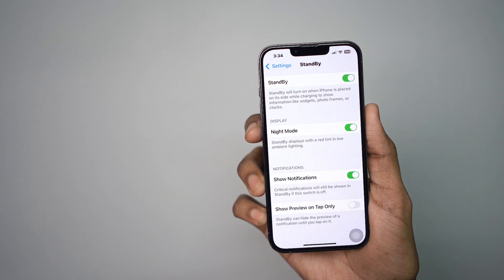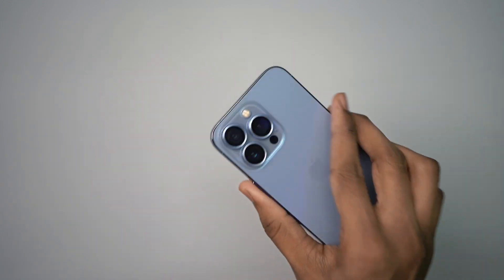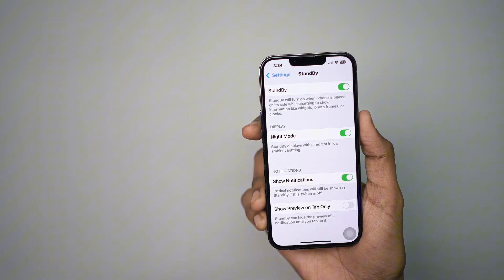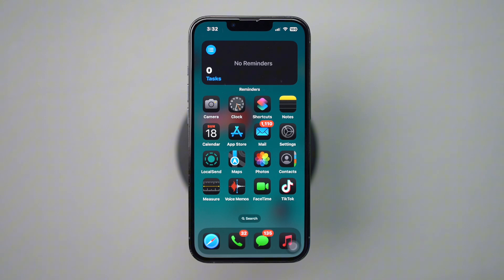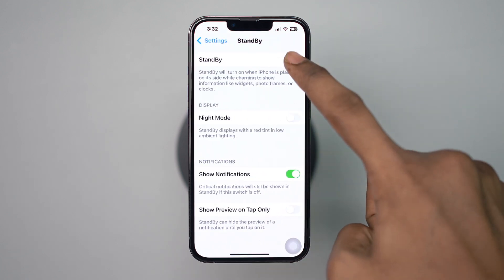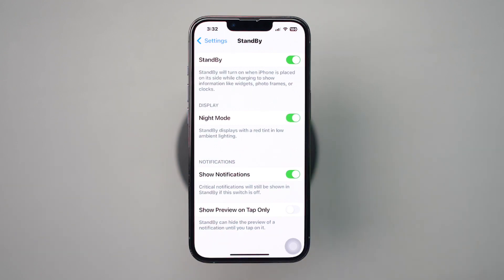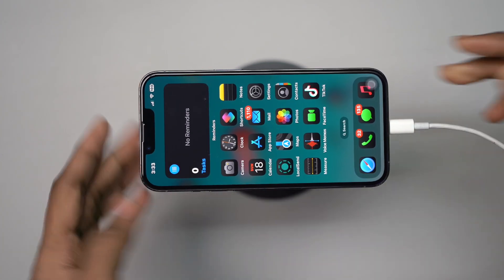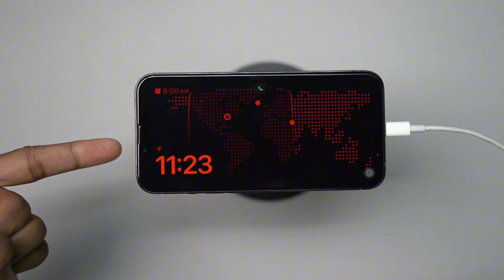How to Keep Standby Mode Always On in iOS 18 | Enable Standby Mode Always On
Want to know how to keep Standby mode always on your iPhone? Well, don't worry! In this video, I've shown how to keep Standby mode always on iPhone without it turning off unexpectedly. You’ll learn how to stop Standby mode from turning off and get the most out of this useful feature. Plus, I’ll guide you on how to use Standby mode on iPhone effectively and explain how to keep Standby mode always on iOS 18.

So instead of searching everywhere, watch this video to master Standby Mode on your iPhone.

00:01- Video Intro
00:22- Tutorial Start
00:53- Tutorial End